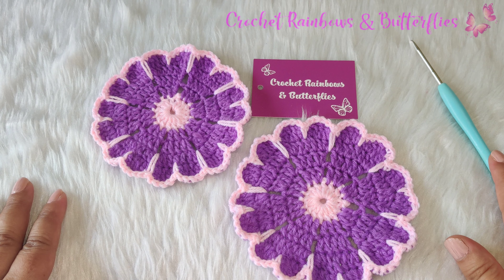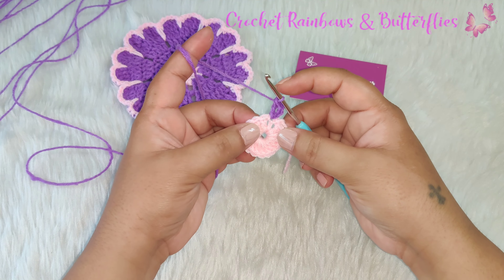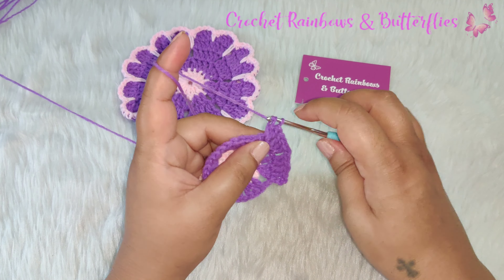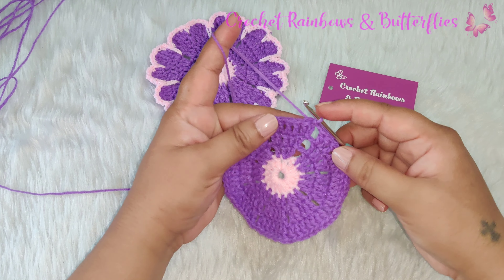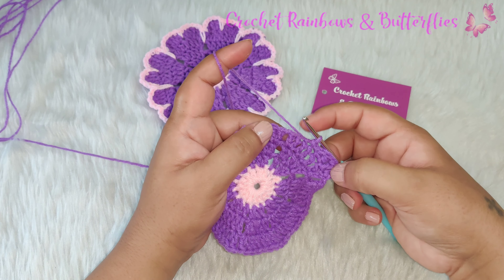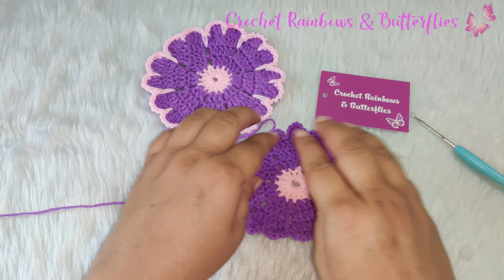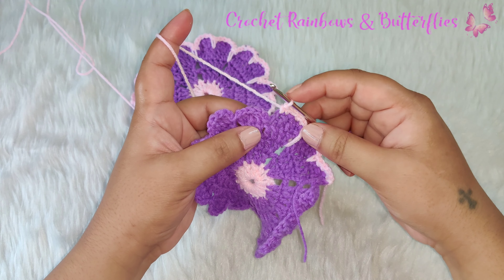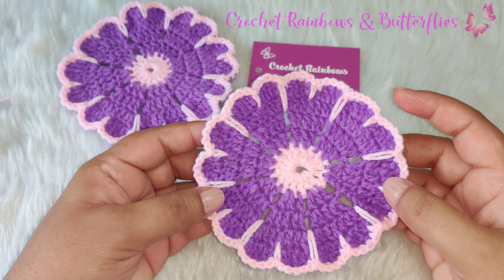Crochet Flower Coaster Tutorial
In this video I will show you how to Crochet Flower Doily Coaster. Step by step crochet tutorial on how to crochet a beautiful Crochet Doily Coaster.
 I'm using crochet 4ply cotton yarn and a size 3mm crochet hook.